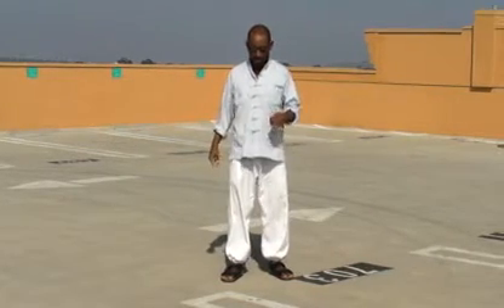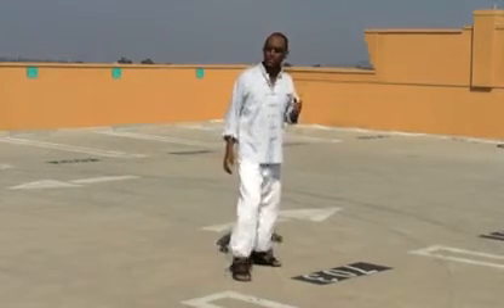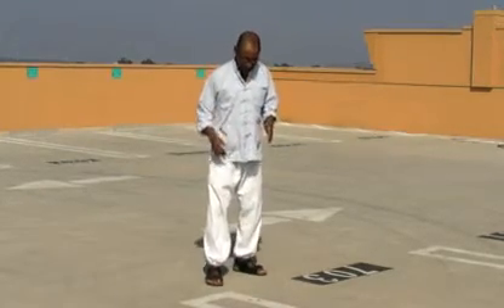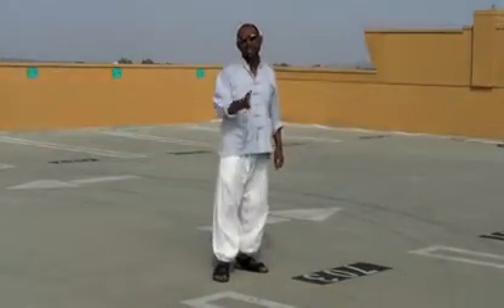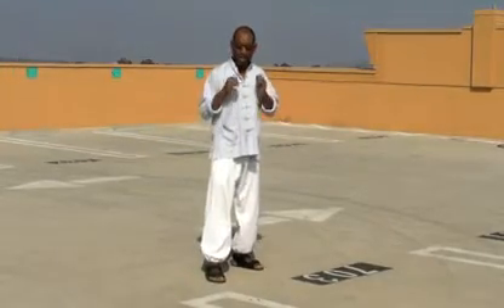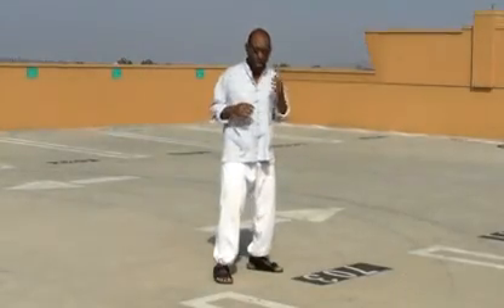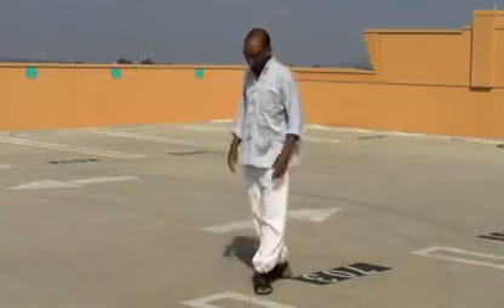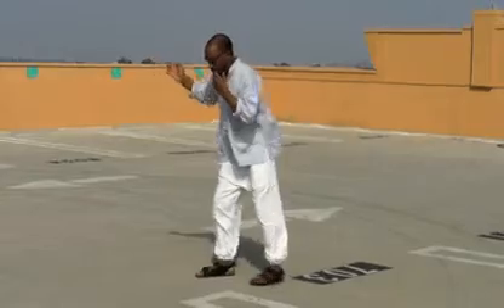Generating Punching Power with the Push shuffle - TFA Intermediate Footwork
Sifu Marcus Lovemore demonstrates the Transformational Fighting Arts Intermediate Footwork Generating Punching Power with the Push shuffle .If you want better quality and more advanced videos that are NOT on YouTube, go and SUBSCRIBE FOR FREE!